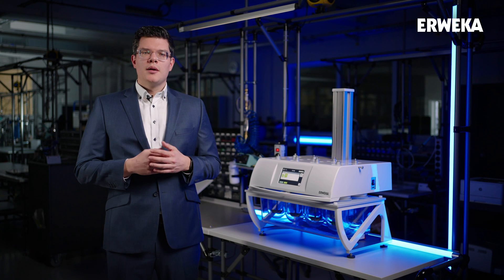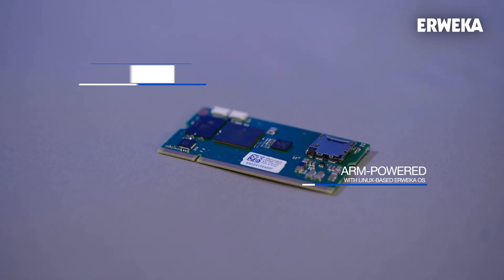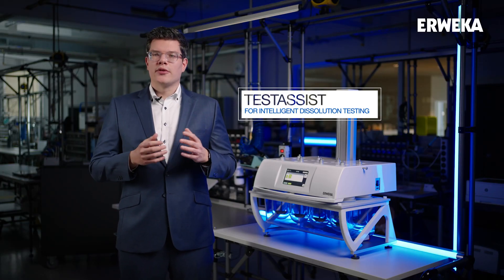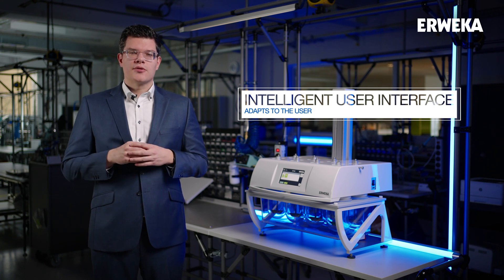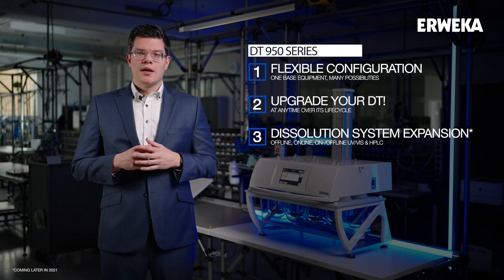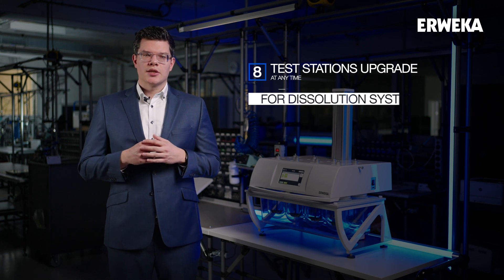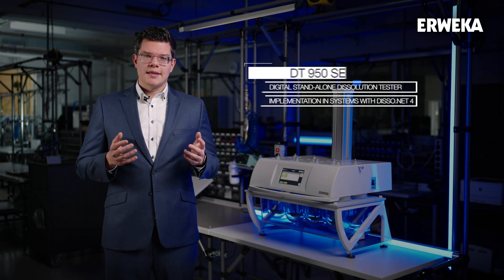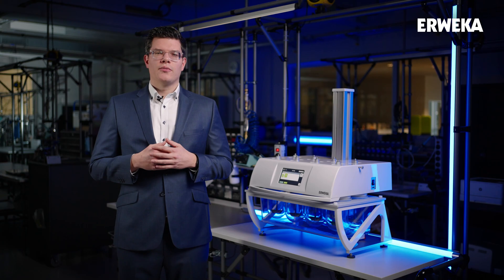DT 950 Dissolution Tester | Modular Dissolution Testing Platform with HPLC, UV/VIS, and AutoSampling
The DT 950 is completely future-proof. With our „Upgrade your DT“ programme, it can be upgraded at a later date - e.g. from 6 up to 8 test stations, with an automatic tablet drop or an automatic sampling station, if the DT 950 is to be upgraded to a dissolution system at a later date. A switch form low-head to high-head mode is also easily possible at all times. Thanks to the advanced embedded system, software functions for the touch display can also be added later.

The high degree of modularity means that, for example, a 6-station stand-alone DT 956 can be transformed into the heart of a complete dissolution HPLC On-/Offline system with 8 test stations and Disso.NET 4 software within a very short time. This means that the DT 950 remains flexible throughout its entire instrument cycle - because who knows now what challenges we will be facing in a few years?